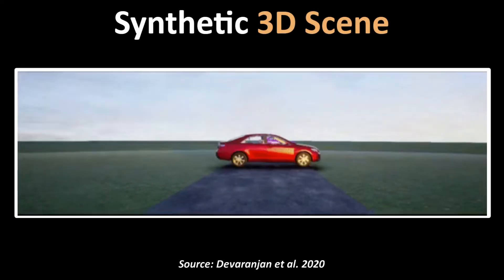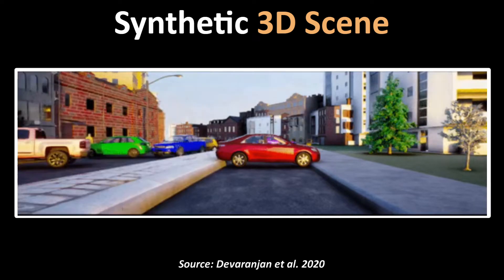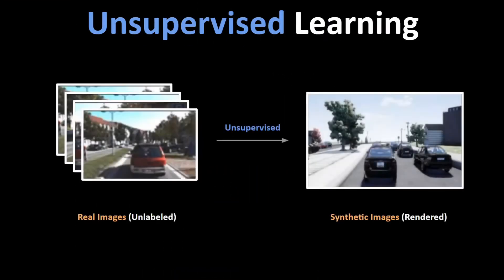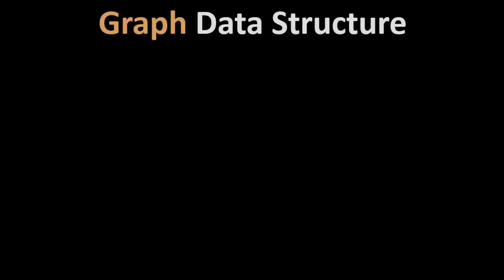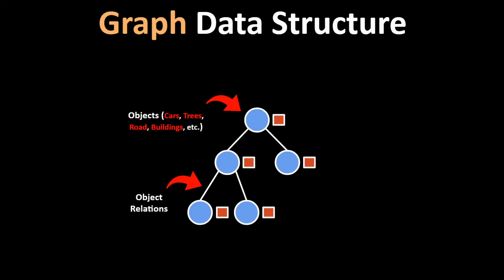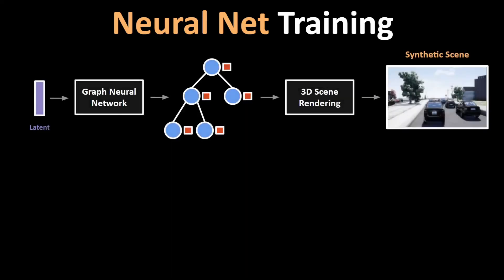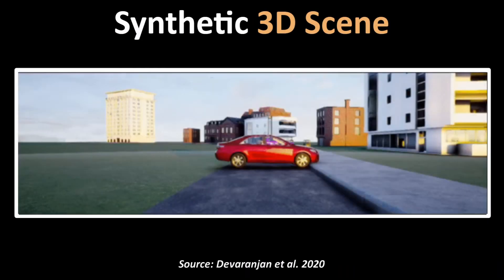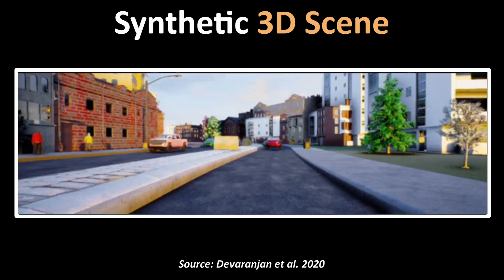AI Creates Synthetic 3D Worlds With Unsupervised Training | Game Futurology #33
This is episode #33 of the video series "Game Futurology" covering the paper "Meta-Sim2: Unsupervised Learning of Scene Structure for Synthetic Data Generation" by Jeevan Devaranjan, Amlan Kar and Sanja Fidler.

Abstract:
Procedural models are being widely used to synthesize scenes for graphics, gaming, and to create (labeled) synthetic datasets for ML. In order to produce realistic and diverse scenes, a number of parameters governing the procedural models have to be carefully tuned by experts. These parameters control both the structure of scenes being generated (e.g. how many cars in the scene), as well as parameters which place objects in valid configurations. Meta-Sim aimed at automatically tuning parameters given a target collection of real images in an unsupervised way. In Meta-Sim2, we aim to learn the scene structure in addition to parameters, which is a challenging problem due to its discrete nature. Meta-Sim2 proceeds by learning to sequentially sample rule expansions from a given probabilistic scene grammar. Due to the discrete nature of the problem, we use Reinforcement Learning to train our model, and design a feature space divergence between our synthesized and target images that is key to successful training. Experiments on a real driving dataset show that, without any supervision, we can successfully learn to generate data that captures discrete structural statistics of objects, such as their frequency, in real images. We also show that this leads to downstream improvement in the performance of an object detector trained on our generated dataset as opposed to other baseline simulation methods.